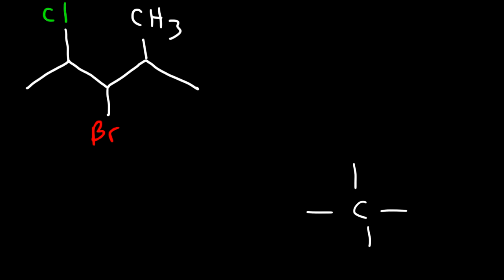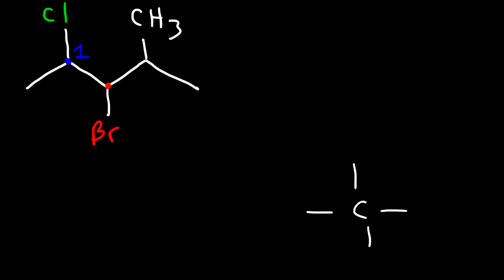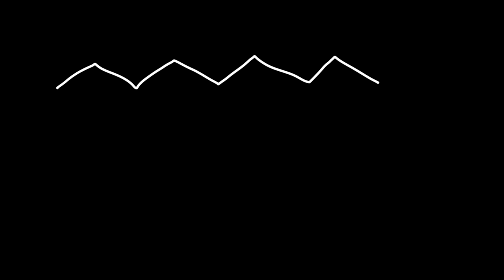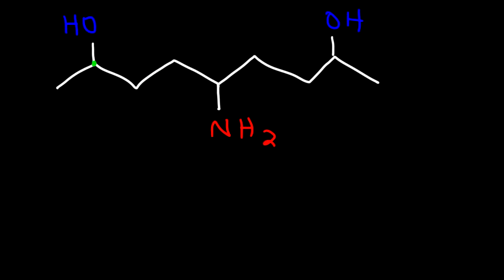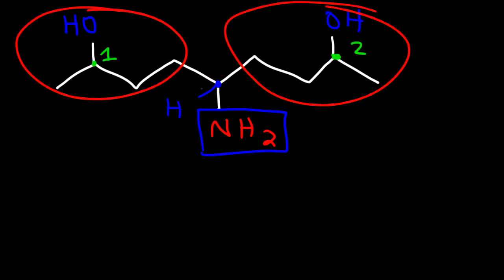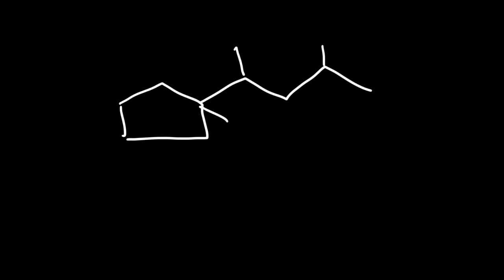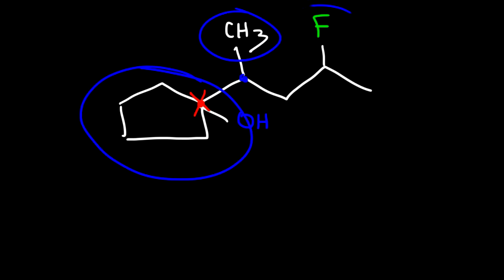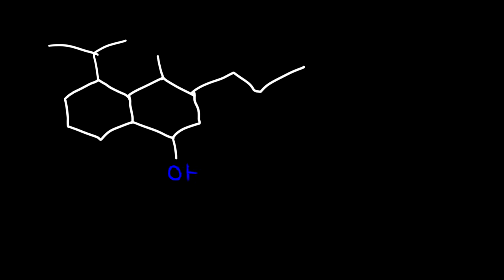Finding Chirality Centers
This organic chemistry video tutorial explains how to find the chirality centers in a molecule.